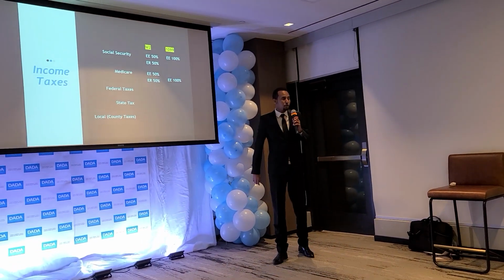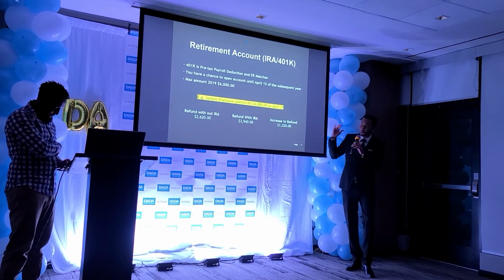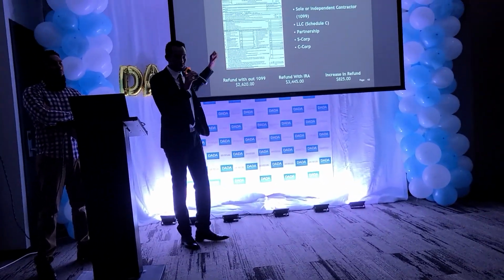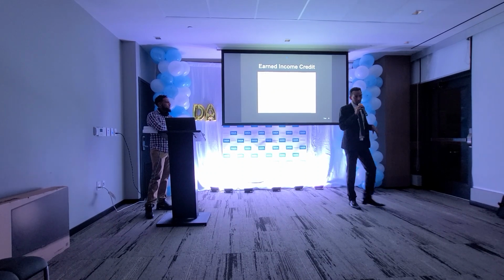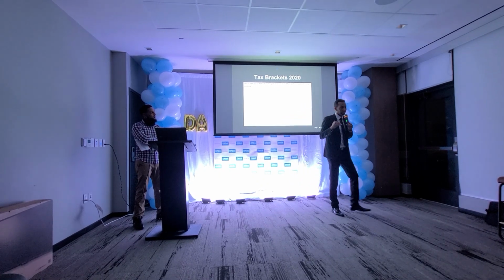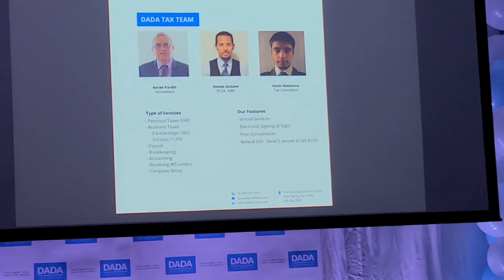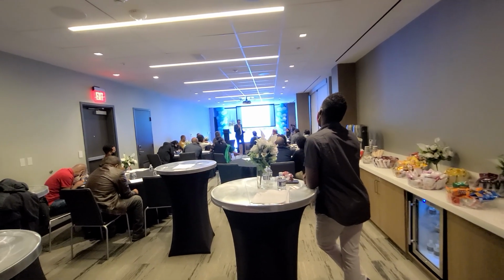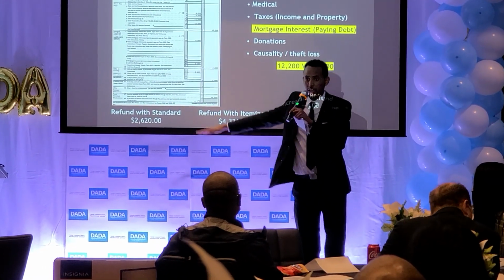DADA TAX - 202O EVENT - DC